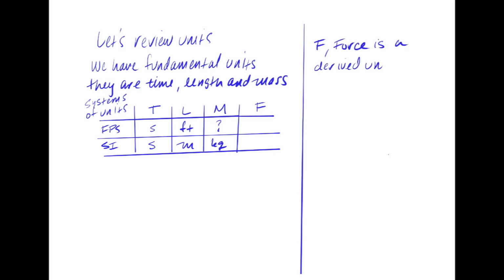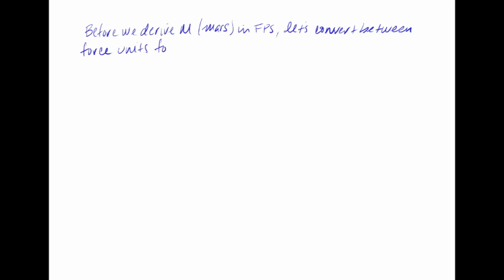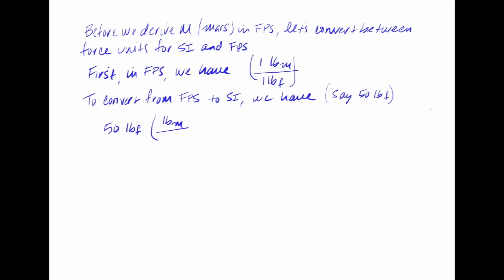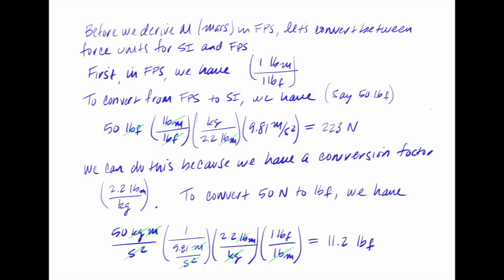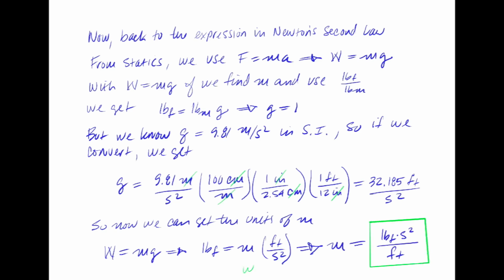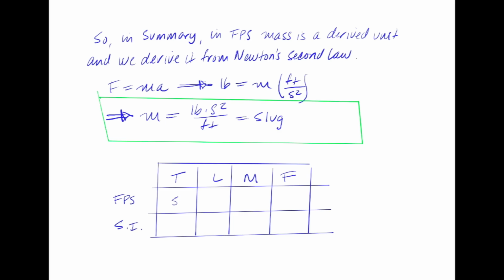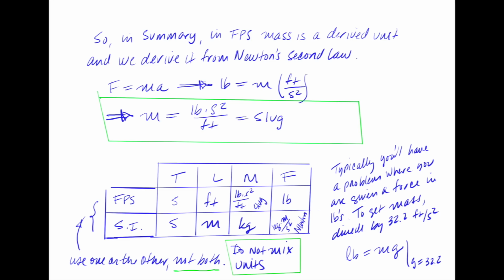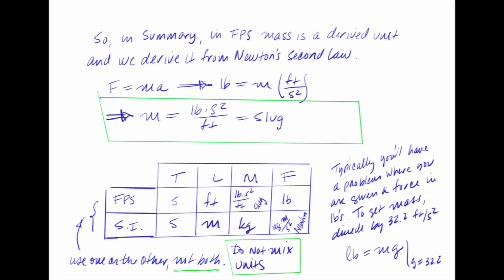Units and Mass review for Engineering Dynamics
Review of the fundamental and two systems of units used in Dynamics course work, with derivations based on Newton's second law, and unit conversions.